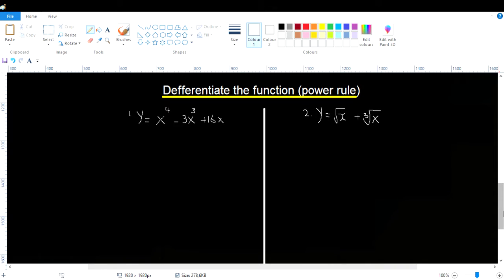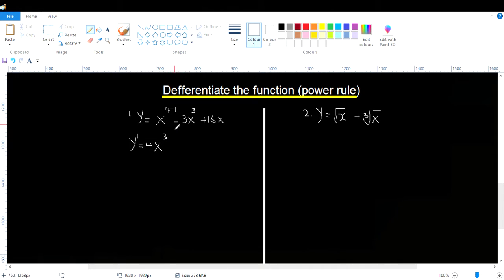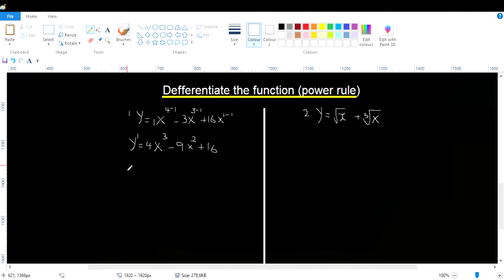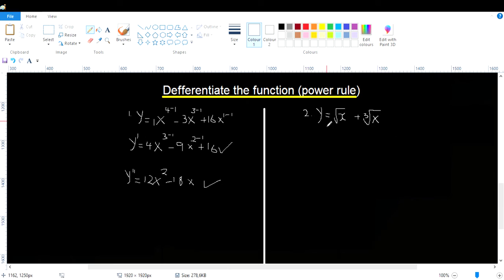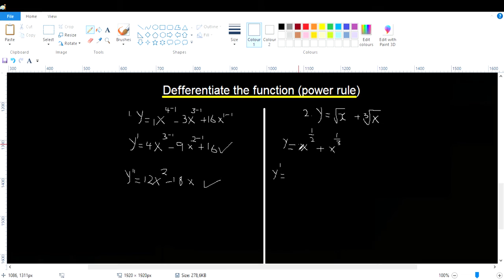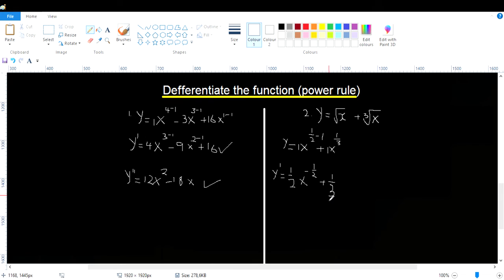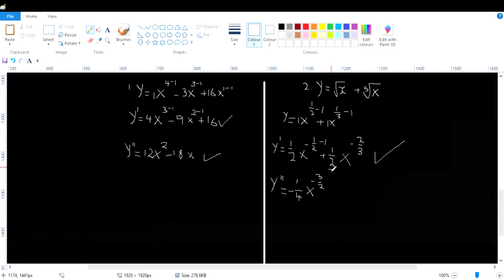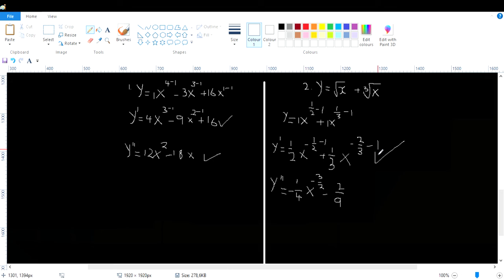FIND FIRST ORDER AND SECOND DERIVATIVE ,CALCULUS 1,POWER RULE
first order and second order